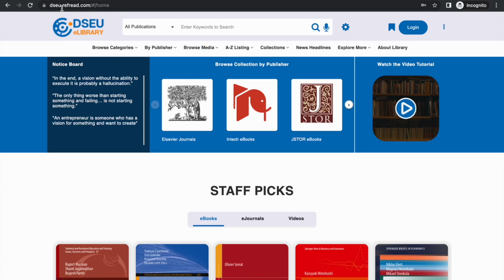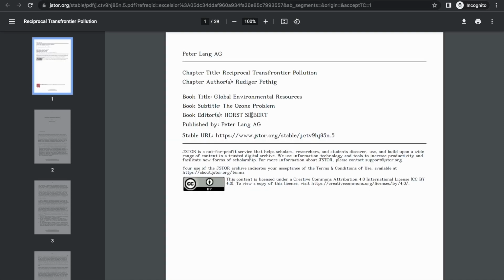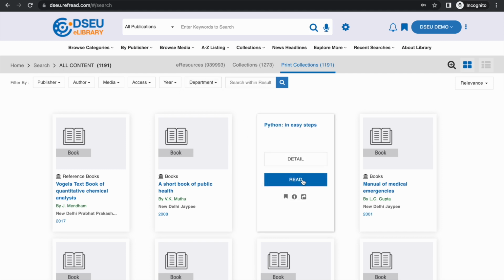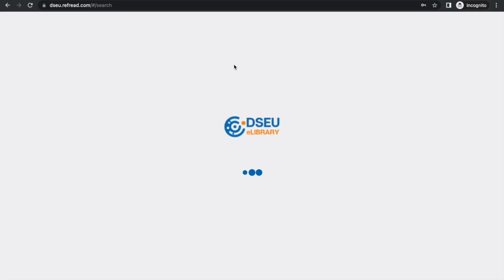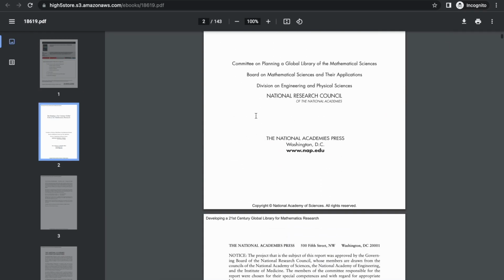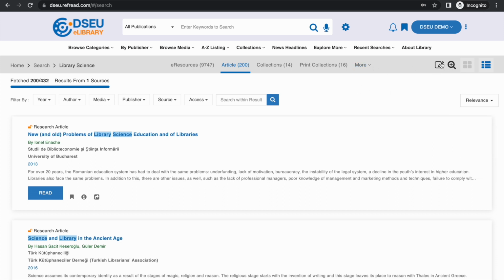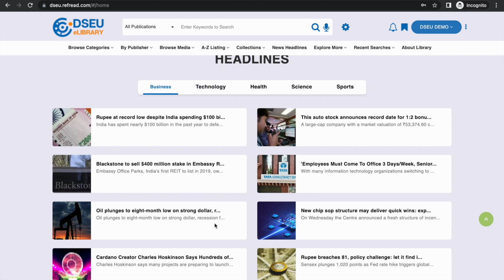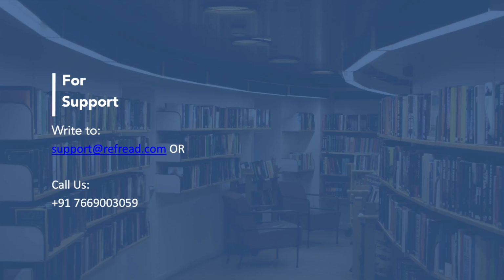DSEU eLibrary Tutorial : Serving Millions of eResources | 24x7 | Everywhere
DSEU eLibrary (dseu.refread.com) is designed and developed by Refread Solutions to serve students and staff affiliated with Delhi Skill Entrepreneurship University with every piece of information they need, at any time, from anywhere, and on any device.

A single platform featuring entire DSEU Library collections, millions of eResources and tons of content personalization features serves as the perfect information destination for library users